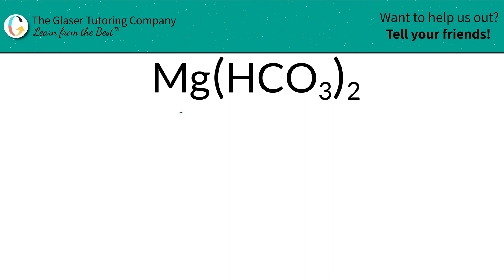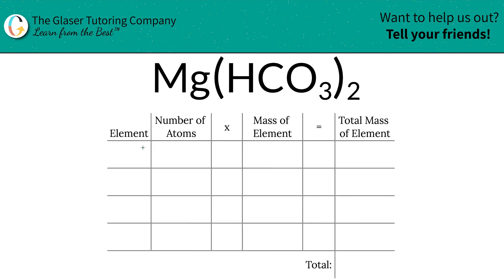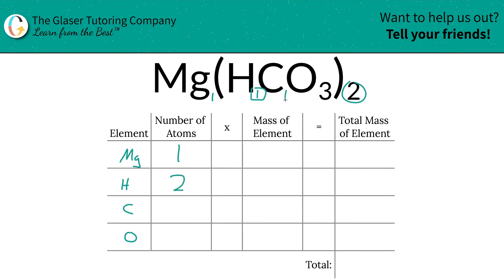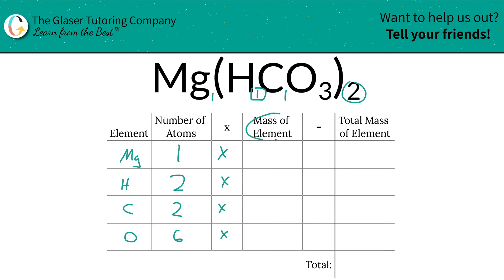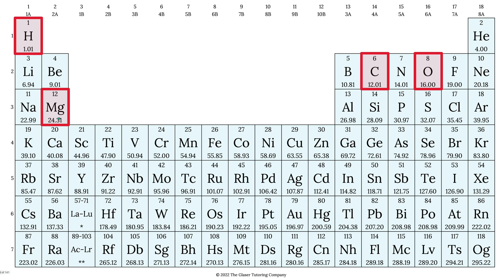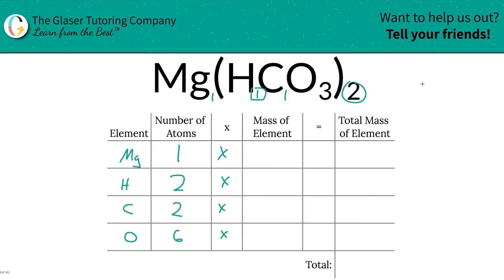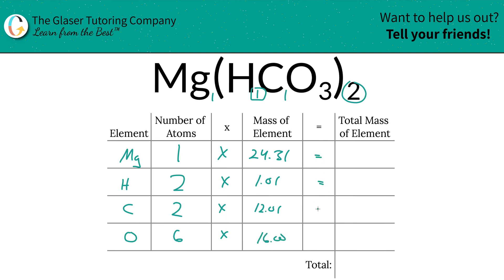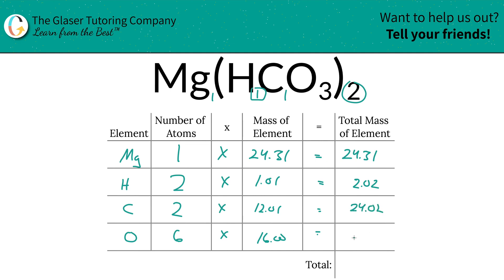How to find the molar mass of Mg(HCO3)2 (Magnesium Bicarbonate)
Calculate the molar mass of the following:
Mg(HCO3)2 (Magnesium Bicarbonate)